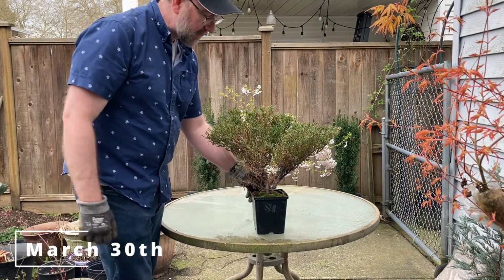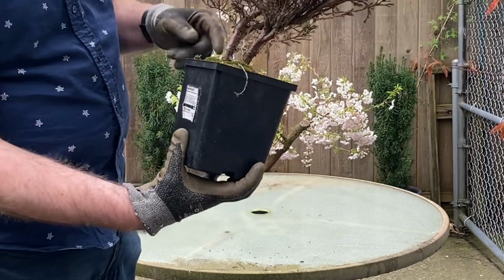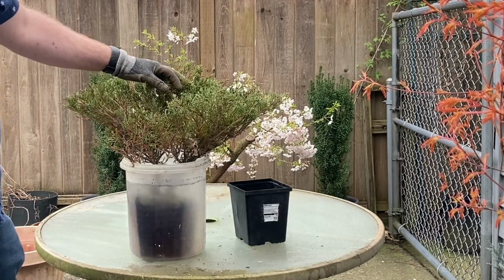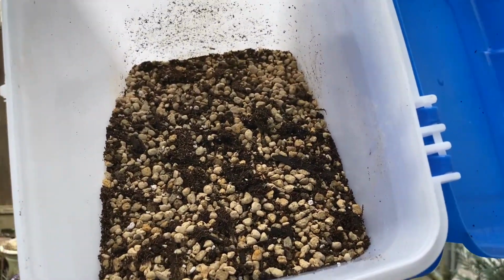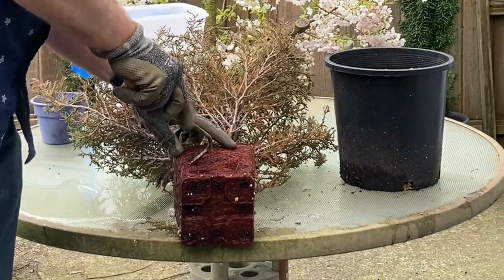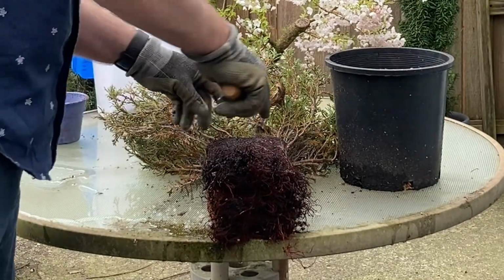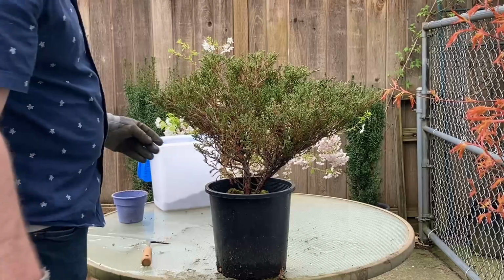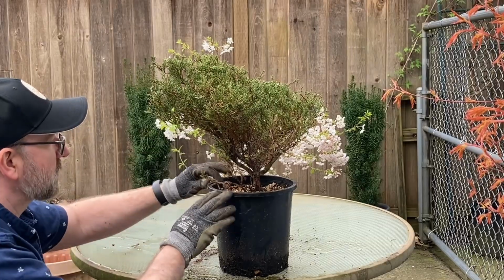Potbound Juniper for Future Bonsai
I took a trip to the nursery and found a few things that could be made into future bonsai. One of them was this juniper.  It looks like it had been there for a while and was very pot bound.

I wont style it right away,, first I want to get it healthy, and I also need to learn about Junipers. This is one of my first. I do have another but I also haven't done any styling on it yet. I guess I have my work cut out for me.

00:00 Intro
01:34 soaking it
02:51 soil selection
03:52 A look at the roots
07:30 The next day, soaking up the sun